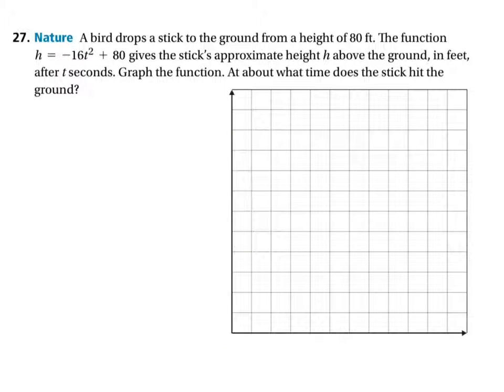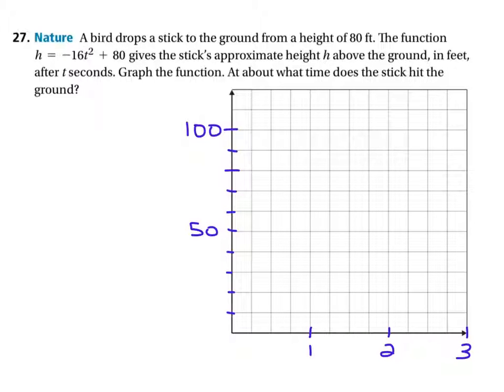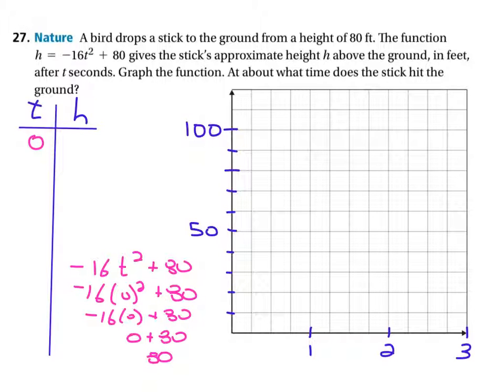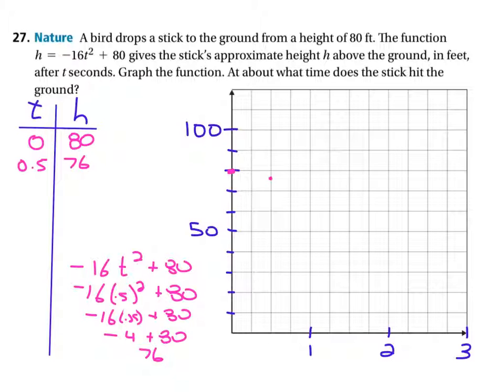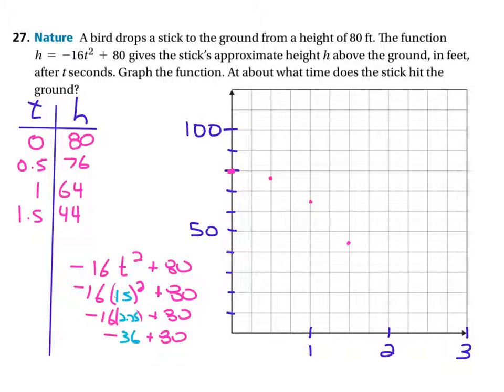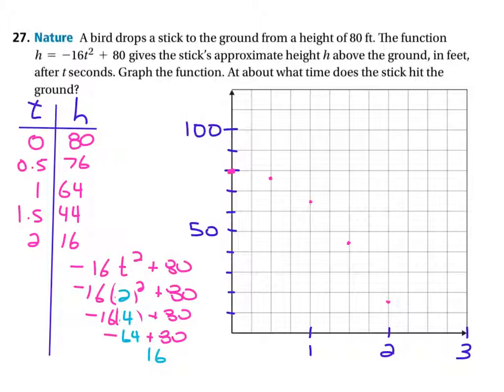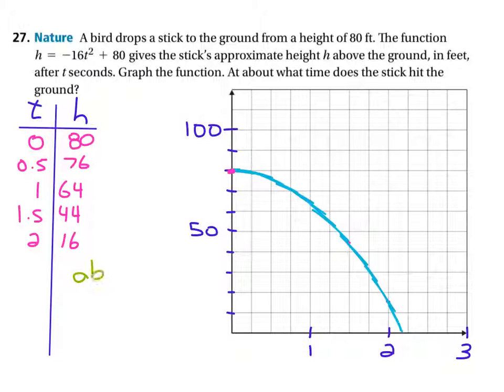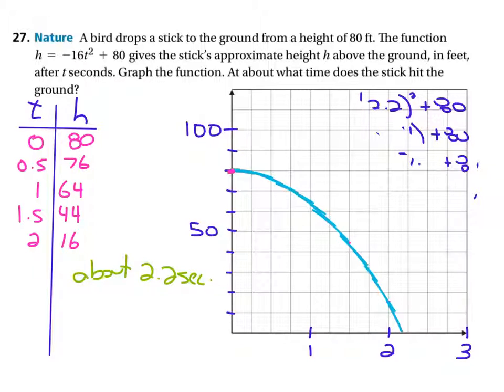Alg 1 Pg. 550 #27